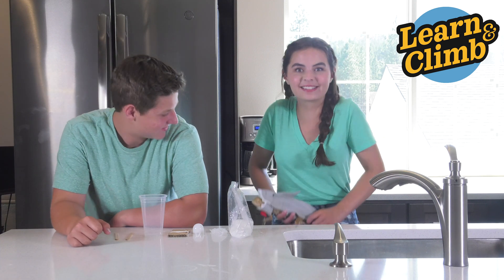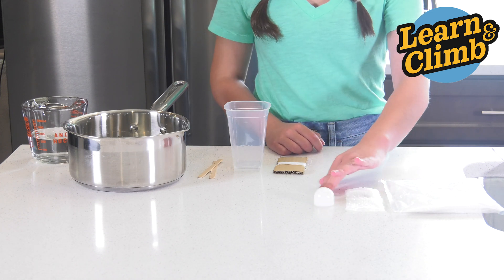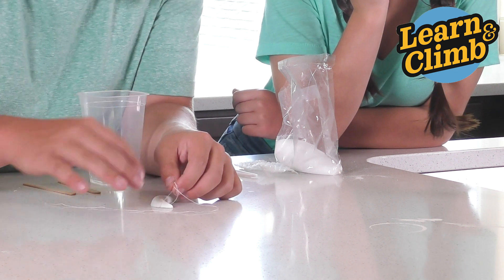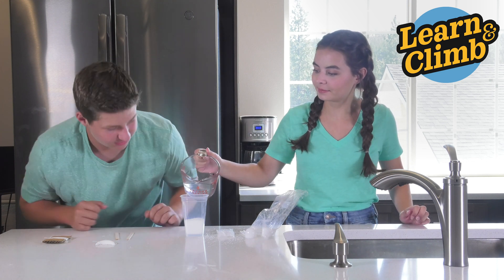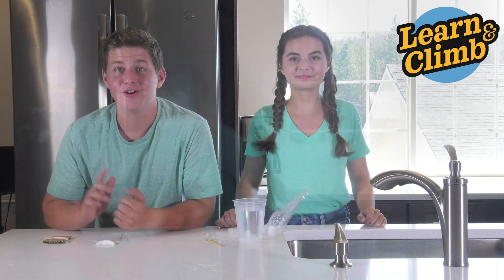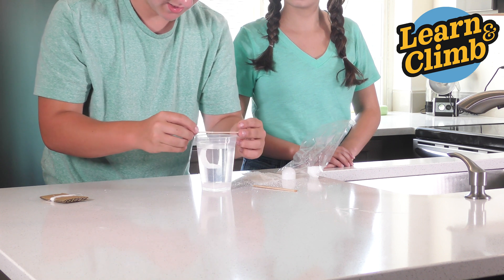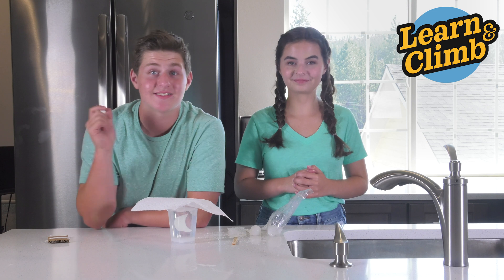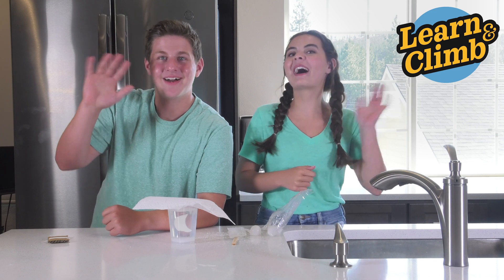Make a Glowing Crystal Moon Experiment with Learn and Climb's Grow, Glow and Show Crystal making kit